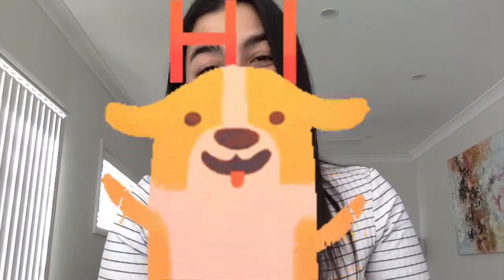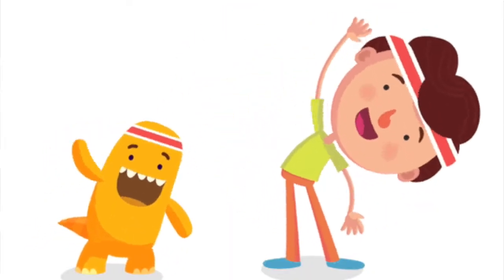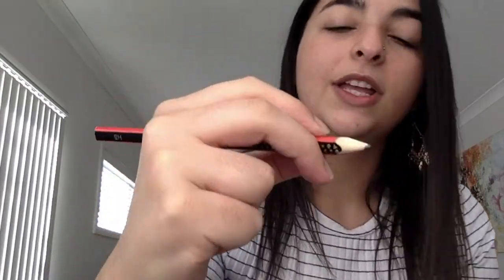How to hold a pencil - tips & tricks